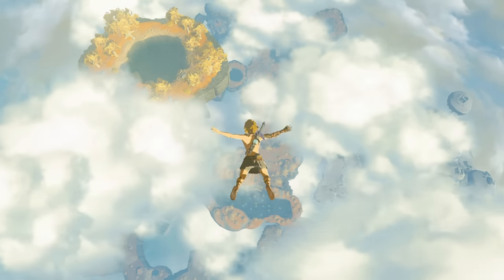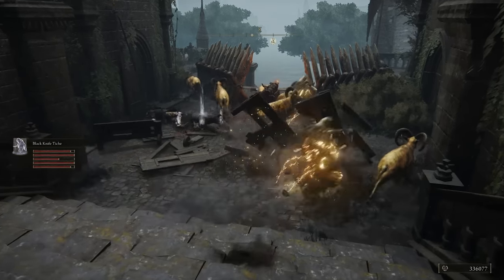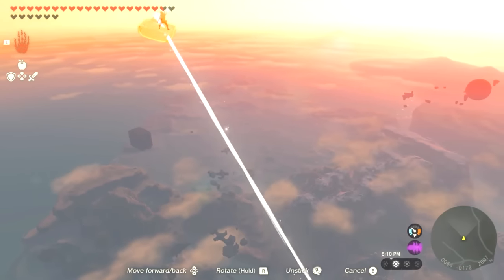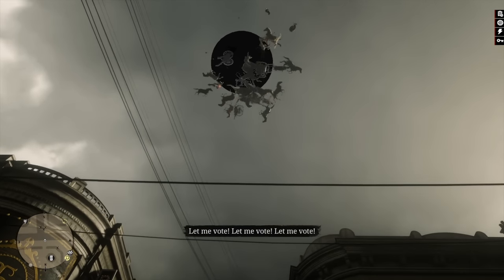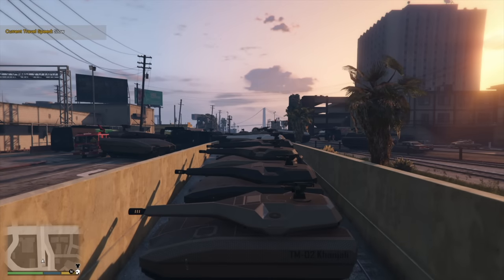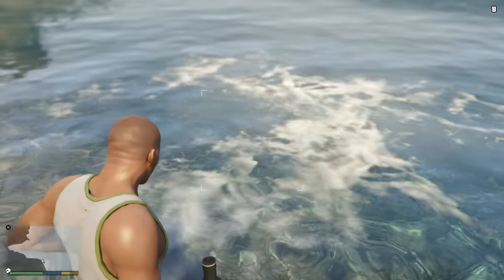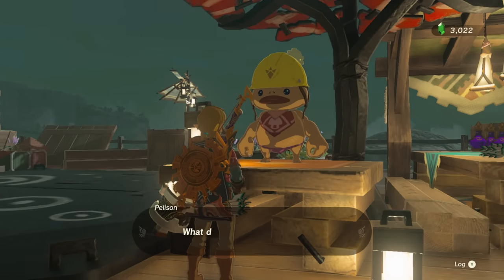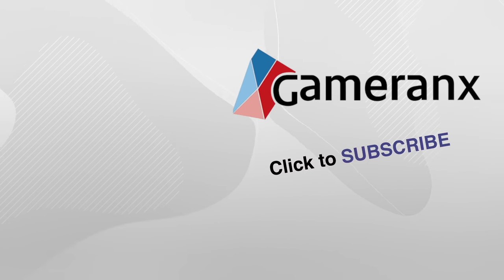10 Open World Game Experiments We Try For NO REASON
We all love experimenting in open world games. Here some of the weirdest things players attempt in gaming worlds.

0:00 Intro
0:20 Number 10
3:00 Number 9
4:49 Number 8
6:20 Number 7
8:20 Number 6
10:11 Number 5
11:47 Number 4
13:35 Number 3
15:26 Number 2
17:27 Number 1